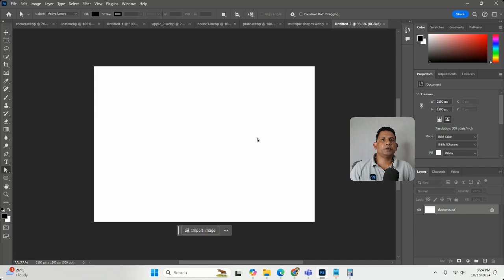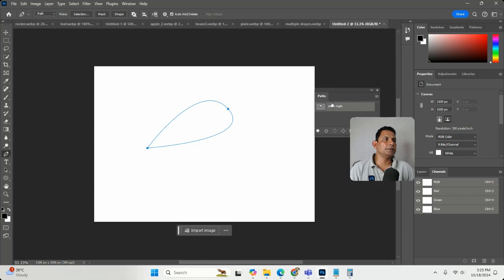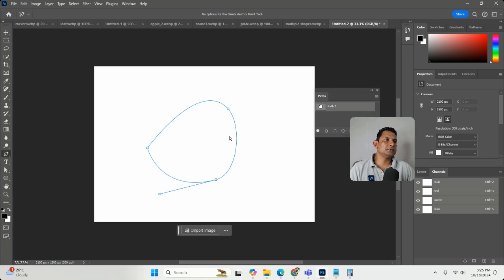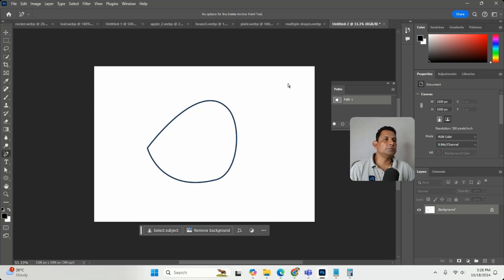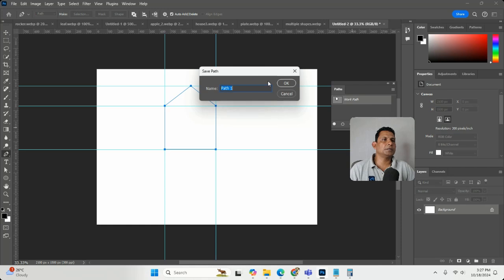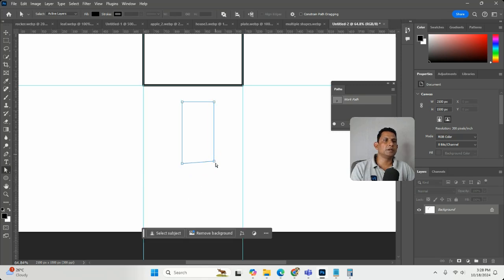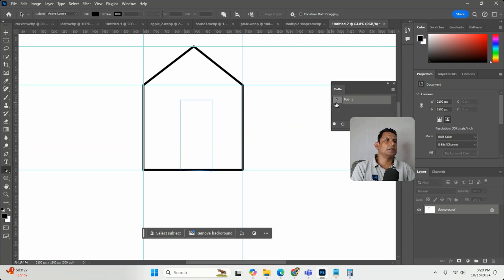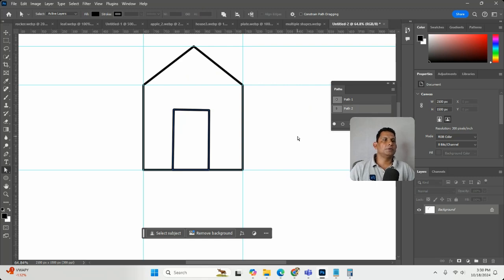Photoshop: Path tool